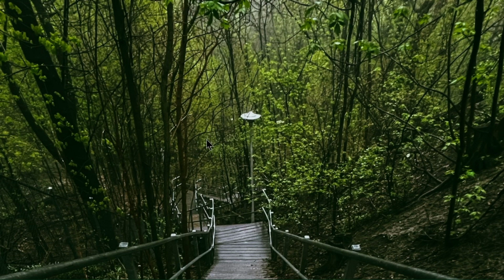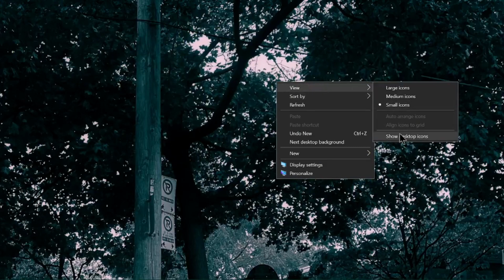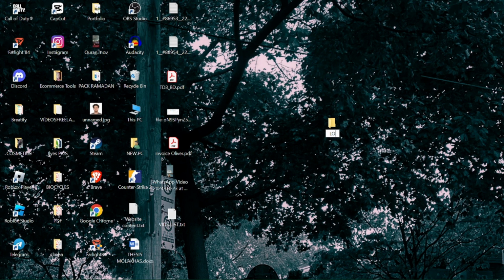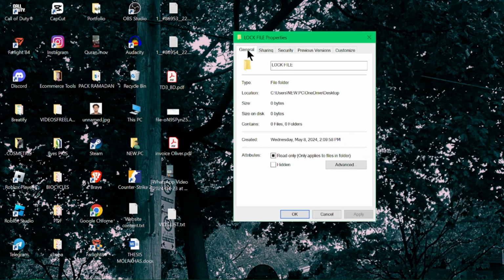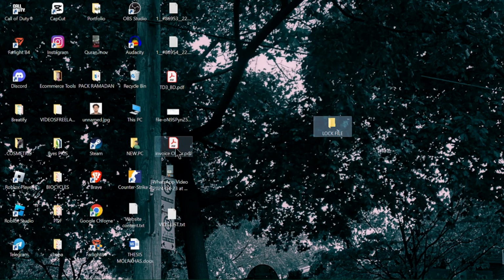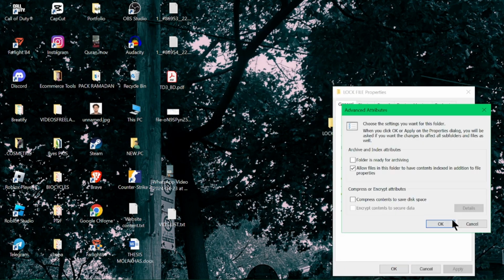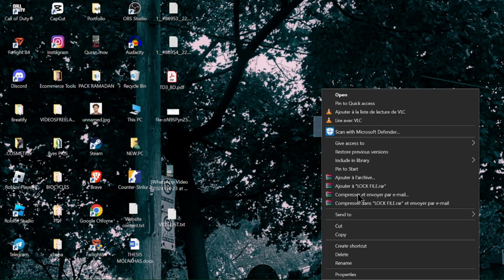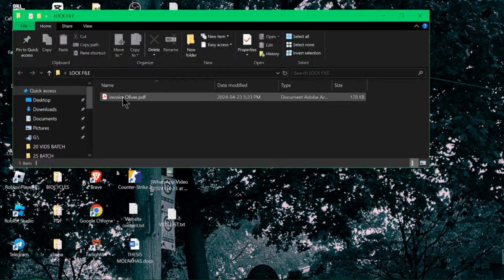How to Lock a Folder in Windows 11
In this tutorial, we'll guide you through the steps to secure your folders and prevent unauthorized access. Learn how to use built-in features like BitLocker or third-party software to encrypt and lock your folders, ensuring your confidential files remain safe from prying eyes. Whether you're safeguarding personal documents, financial records, or private photos, locking folders adds an extra layer of security to your system. Watch now and keep your data protected with our step-by-step guide!

⏱️⏱️VIDEO CHAPTERS⏱️⏱️
00:00 Introduction
00:10 How to Lock a Folder in Windows 11
01:05 Conclusion